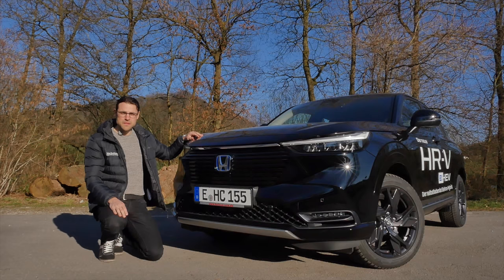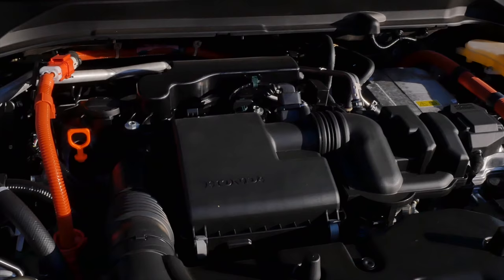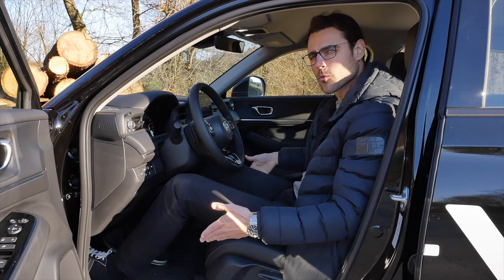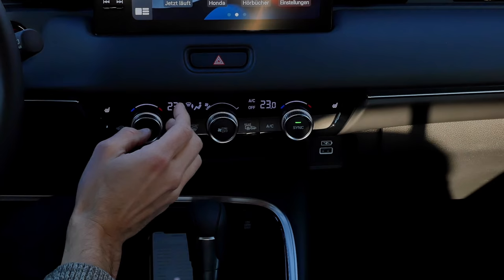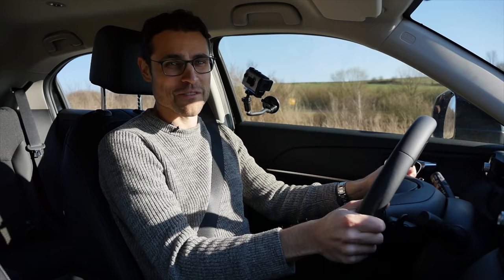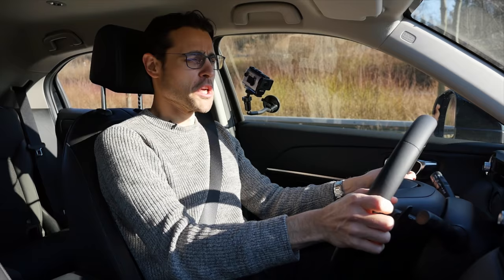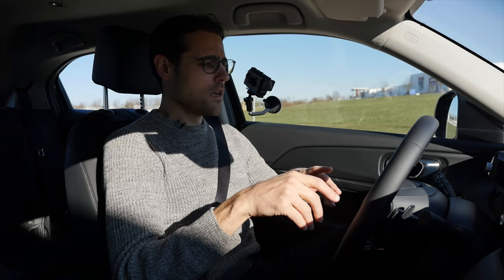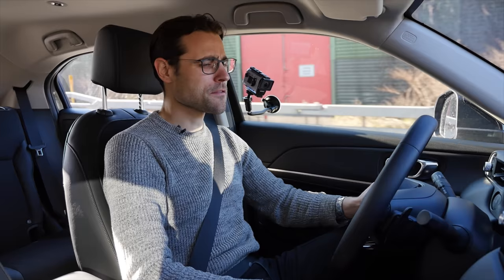all-new 2022 Honda HR-V driving REVIEW - the most useful city SUV?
This is our in-depth review of the all-new 2022 Honda HR-V. We're taking a look at Exterior, Interior and the driving experience.

ad
Kia Sportage Probe fahren bei:
Motor Center Heinen

00:00 Real buttons are back!
00:16 all-new Honda HR-V overview
00:59 Length, design and wheels
01:47 Rear design looks like…?
02:33 Engines mit e:HEV Hybrid
03:10 Interior details
03:56 Seats
04:53 Cockpit overview
05:24 Instruments with digital analog mix
06:13 Infotainment system
07:28 User interface
08:34 Rear seats
10:00 Trunk / boot
11:01 Driving 1.5 e:HEV with motorway acceleration
13:09 Fuel consumption / economy with e:HEV
16:25 Controlling while driving
17:00 Driving fun?
19:45 Agile driving